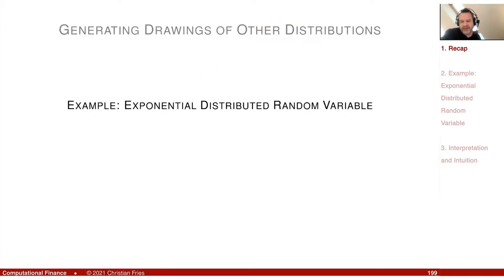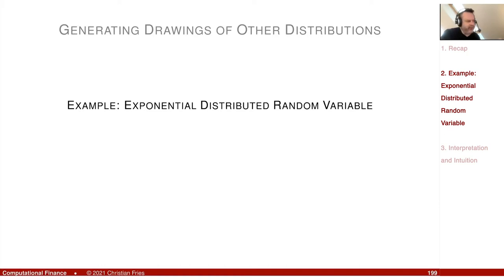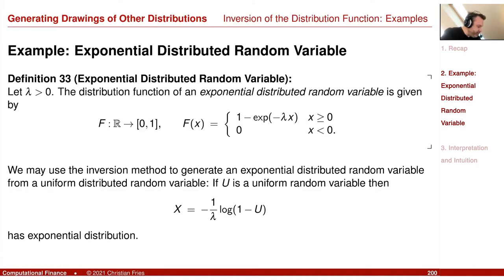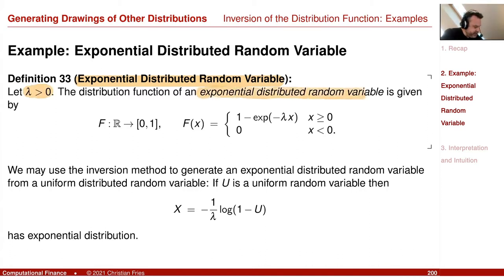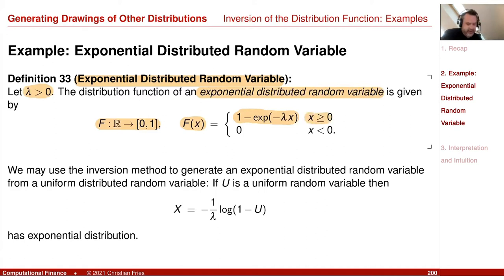Lecture 2021 Numerical Methods: Session 19: Generating Seq. of Other Distributions: Exponential Dist